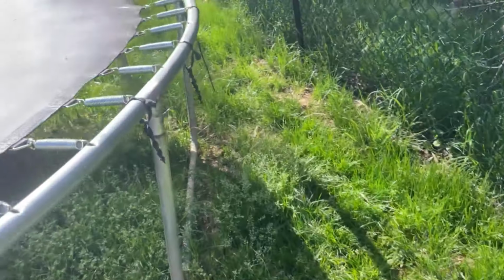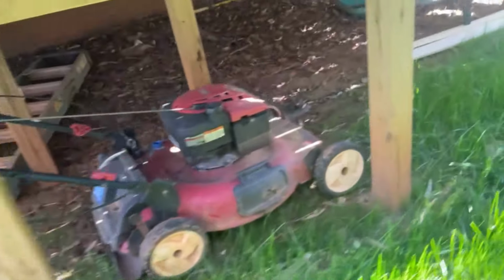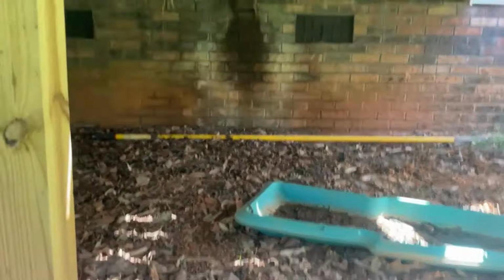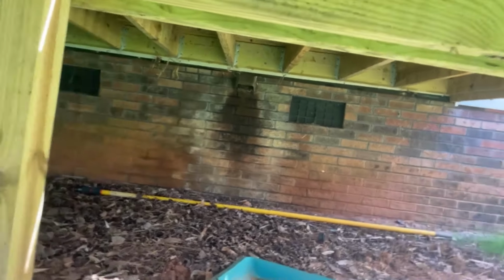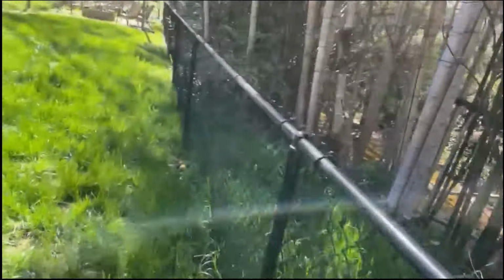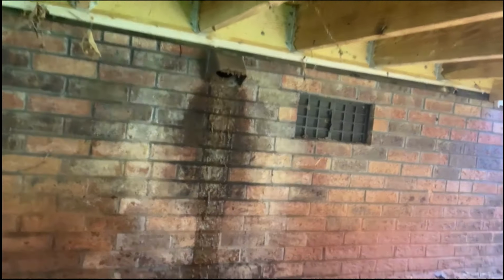ABSOLUTELY DISGUSTING! Seriously? Cleaning a Dryer Vent!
This one is TERRIBLE guys! JEEZ! If you rent a property, ESPECIALLY if it's through a property management company, PAY ATTENTION! Absolutely no excuse for a vent to be like this!!!

I'm trying to grow this channel and shed a light on something that's often forgotten and extremely dangerous!

It's the PERFECT product that replaces the flex hose connection and GETS THE MACHINE CLOSER TO THE WALL! Safer than ANY flex hose behind your dryer! No more fooling with connecting the dryer to the duct! No more lint leakage forcing you to dust constantly!

I'm trying to grow the channel however I'd much rather spread the word on the dangers of your dryer vent AND SAVE A LIFE!!!

Cleaning your dryer vent should be on your "to do" list regardless of if you own or rent your home! ESPECIALLY if your vent is run in a tight crawl space.